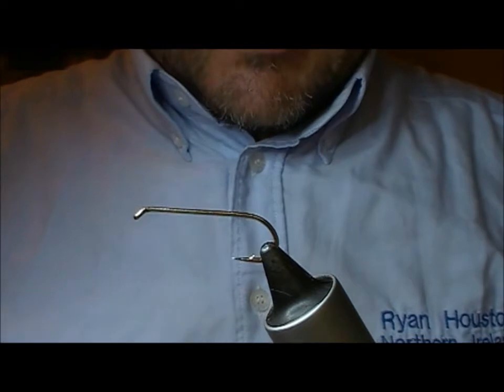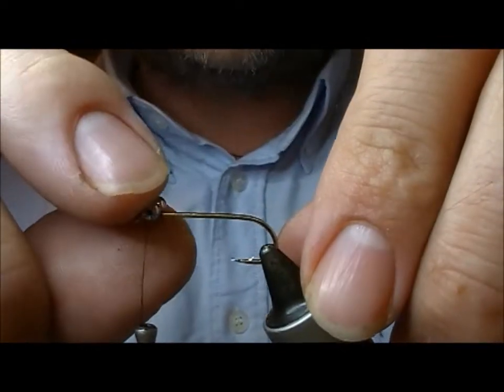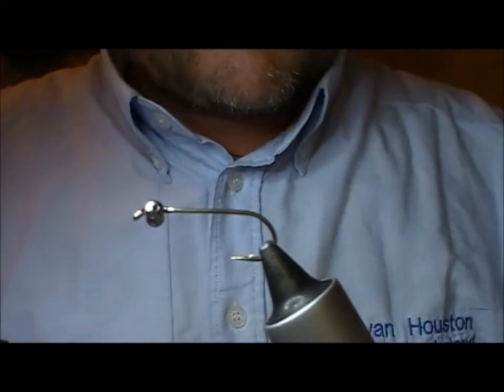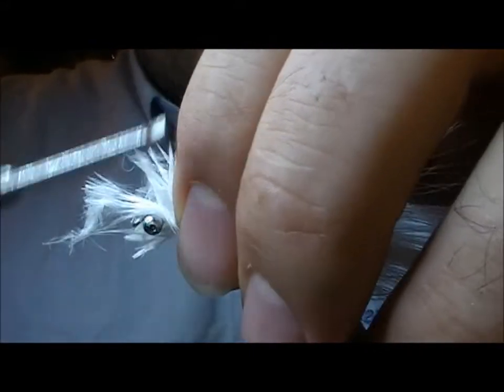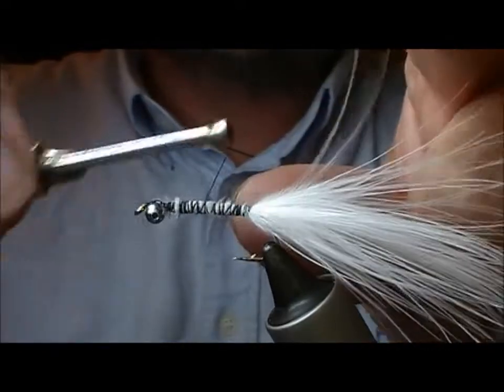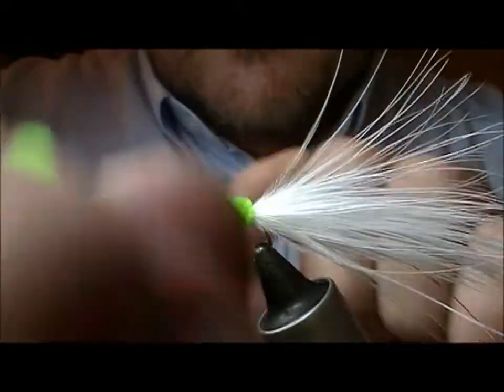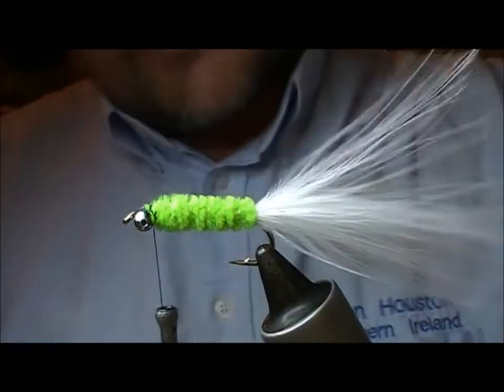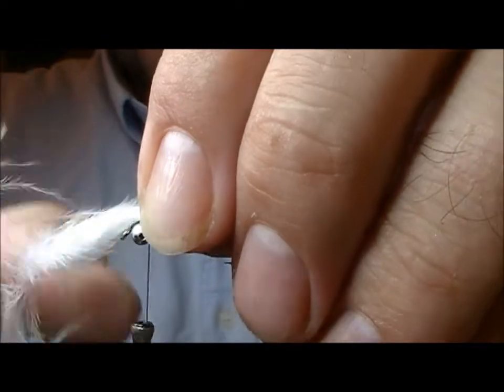TYING THE CATS WHISKER ORIGINAL WITH RYAN HOUSTON 2017